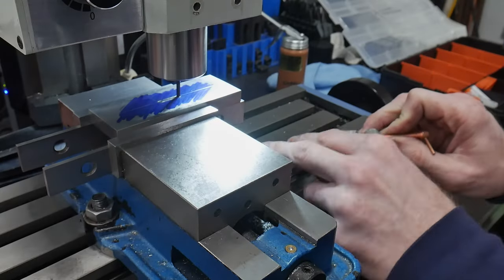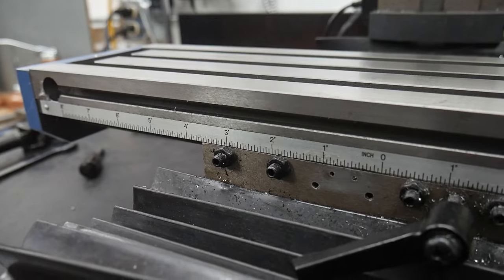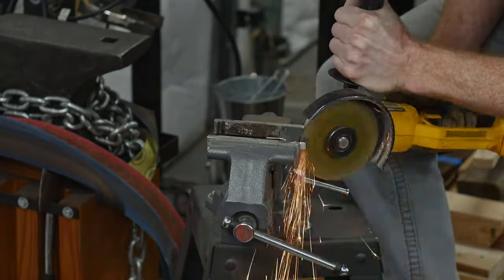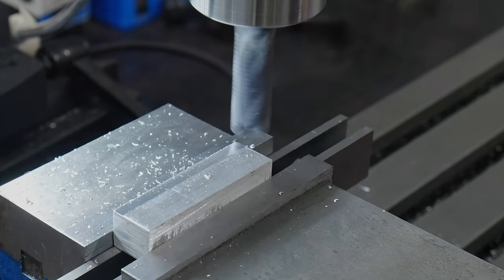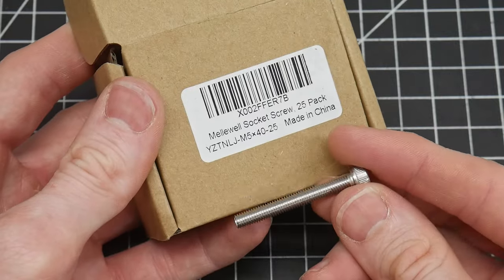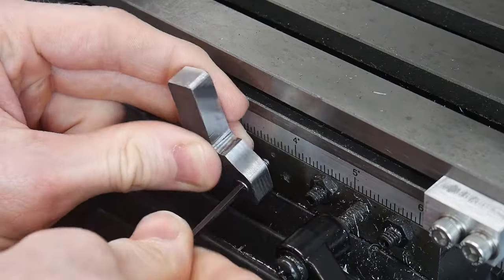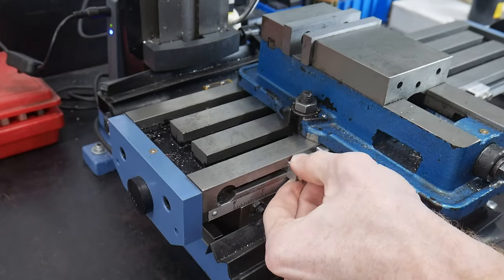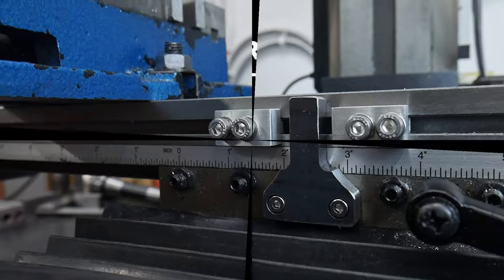DIY Mill Table Stops - Guard Slotting Magic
I've been making more hidden tang knives nowdays and one of the harder parts of the process is getting a good guard fit. For that reason I'm willing to do just about anything to make that process easier! I got the original idea to use table stops when slotting from @KarlBAndersen and feel like this is a nice advancement of that idea.

🛠 Build Items:
M4 Screws
M5 Screws
Washer Set

00:00 - Intro / Motivation
00:58 - Center Stop Bar
02:01 - Traveling Stop Blocks
02:48 - Hardware & Assembly
03:55 - Operation